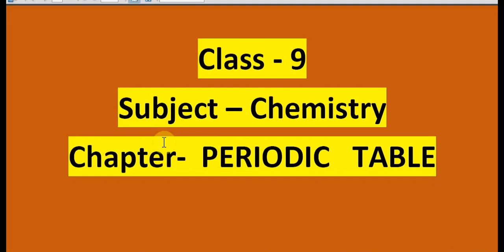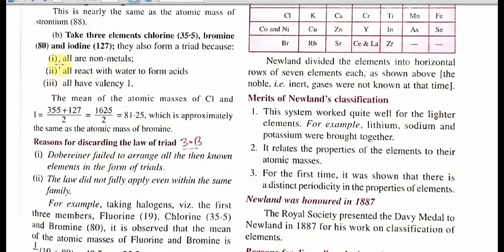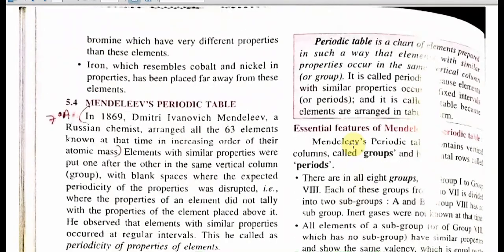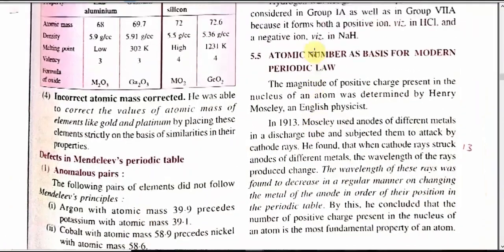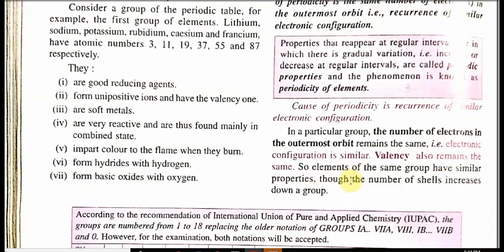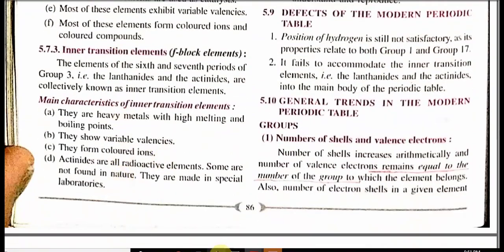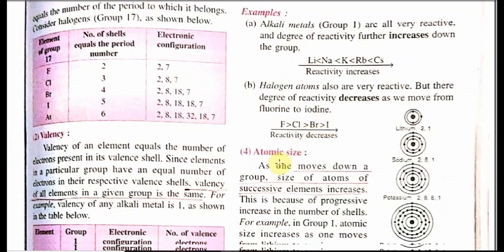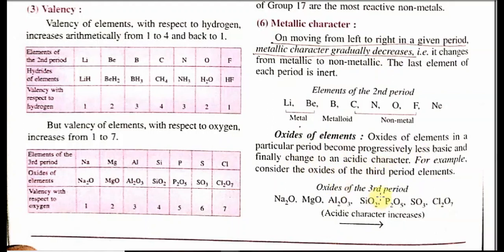9_Chem_Ch-5_Part-1